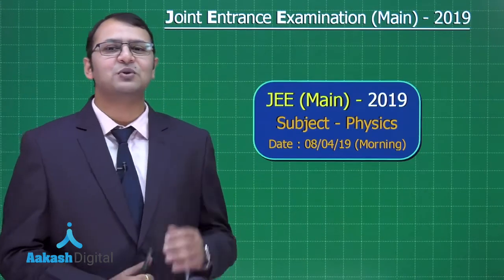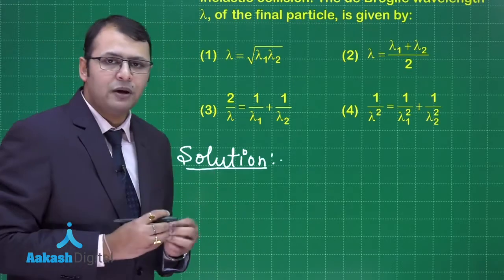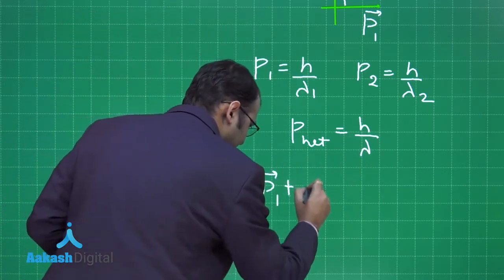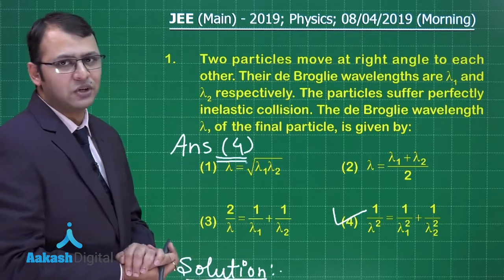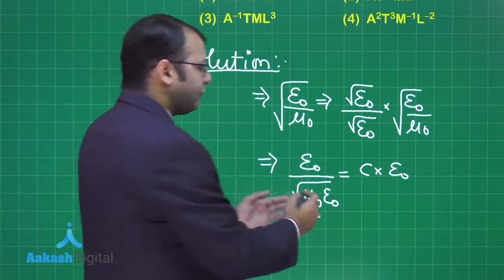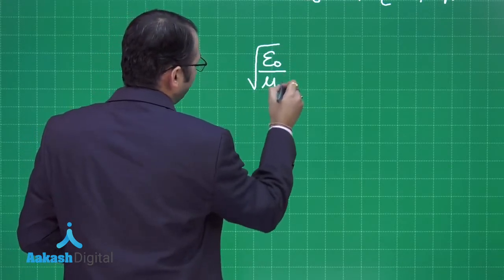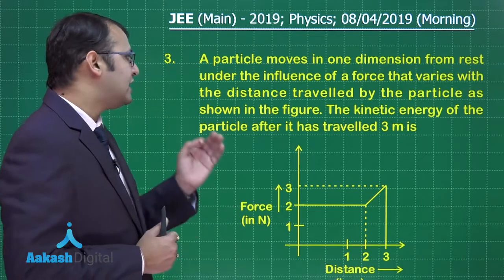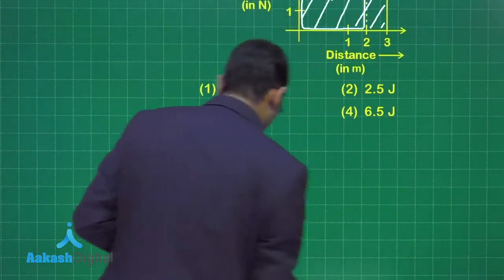JEE MAIN 2019 PHYSICS 08 04 2019 Morning Q. 1 to 3 Answer Solution